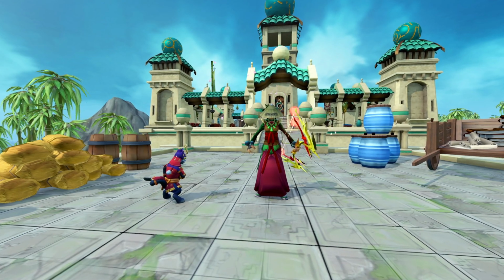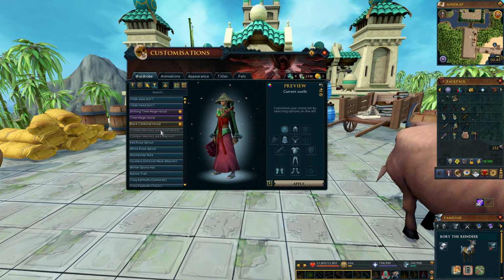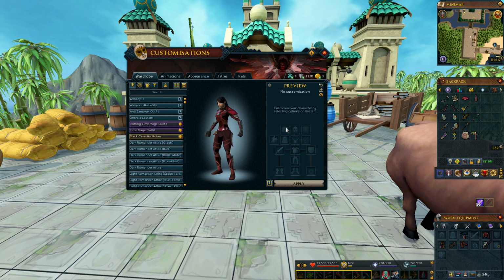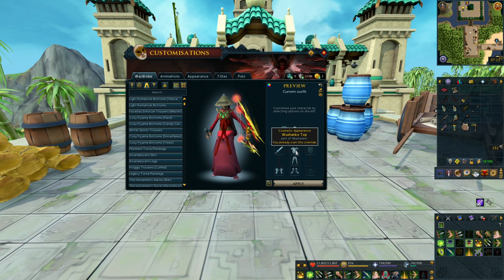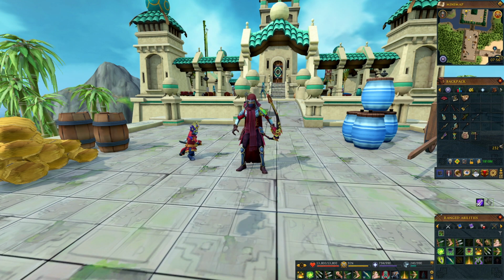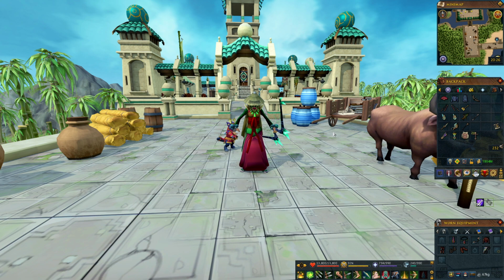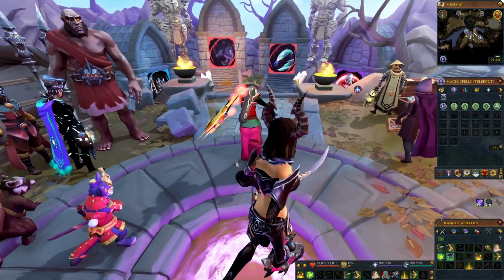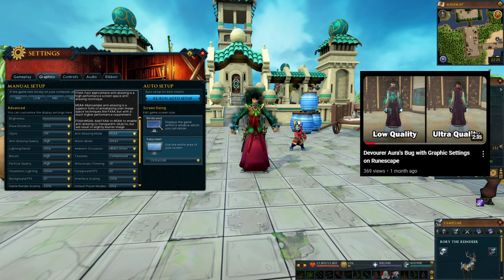Full Wardrobe Guide on Runescape in 2025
Guide in how to navigate and use the Customisations, Wardrobe, Animations, Titles, Appearance, Pets on Runescape in 2025.

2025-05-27 Jagex did an update that may have fixed the Santa Suit Bug as follows:
"Fixed an issue which caused keepsaked outfits to desync with the player's character body type which blocked them from equipping the outfits after changing their body type from male to female or vice versa."

🪽Timestamps🪽
♡ 00:00 - Intro
♡ 00:20 - How to Access Customisations/Wardrobe
♡ 01:16 - Wardrobe's Grid and List Views
♡ 01:45 - Changing Outfit Pieces & Saving Outfit Presets
♡ 03:00 - Renaming an Outfit Preset
♡ 03:33 - How to use Wardrobe Filters
♡ 06:38 - Search Bar in Wardrobe
♡ 06:56 - Undo Outfit Changes in the Wardrobe
♡ 08:08 - Removing Outfit Overrides
♡ 08:43 - Displaying Default Clothing
♡ 09:13 - How Overrides Works
♡ 09:44 - How Weapon Overrides Work
♡ 11:47 - Recolouring Outfits
♡ 12:43 - Prismatic Dyes
♡ 13:18 - HSL Dyed Overrides
♡ 15:23 - Changing Hairstyles & Makeover Mage
♡ 16:09 - What do Outfit Presets actually Save?
♡ 18:12 - Purchasing Outfits from the Wardrobe
♡ 18:33 - Keepsake Keys System
♡ 20:02 - Keepsaked Augmented Items Troubleshooting
♡ 21:47 - Keepsaked Santa Suit Troubleshooting
♡ 22:04 - Skill & Tool Animations Functions
♡ 23:43 - Resting Animations Functions
♡ 24:15 - Combat Animations Functions
♡ 24:40 - Teleport(Spell) Animations Functions
♡ 26:09 - Walk Animation Functions
♡ 26:40 - Filter Animations
♡ 26:58 - Titles
♡ 27:20 - Pet Overrides
♡ 28:47 - Pet Summon Cycles
♡ 29:35 - Interactions with Graphical Settings & Devourer Aura
♡ 30:03 - Outro

♪ Music ♪
Music from Runescape 3
♡ Deep Sea Fishing
♡ A Little Learning
♡ Seasons Change
Audio used in this video belong to Jagex.